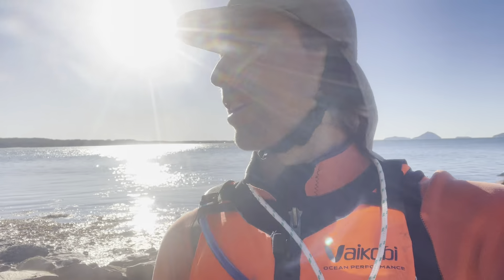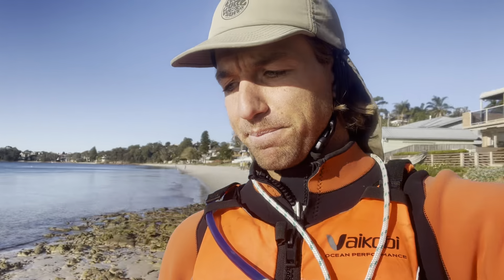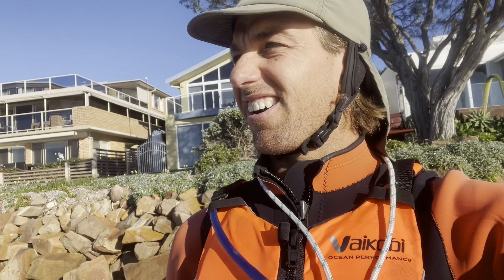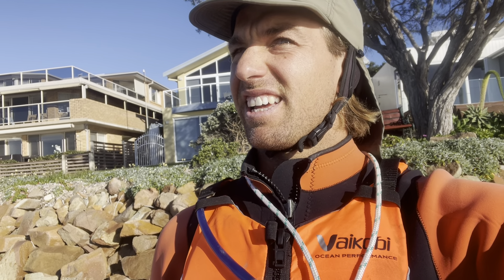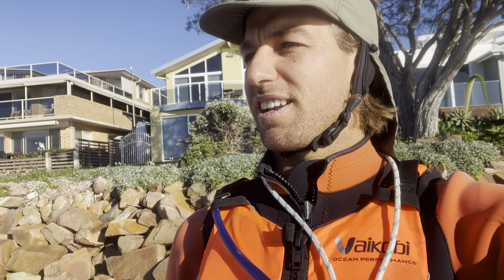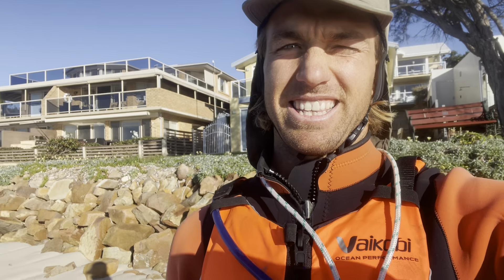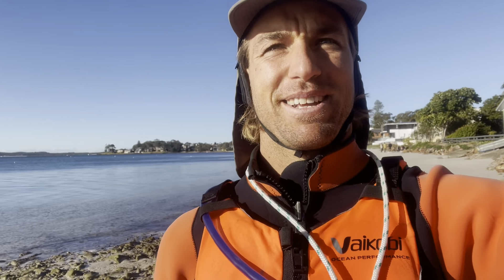Thursday Thoughts | Westerly runs (Nelson Bay) before heading to Hawaii